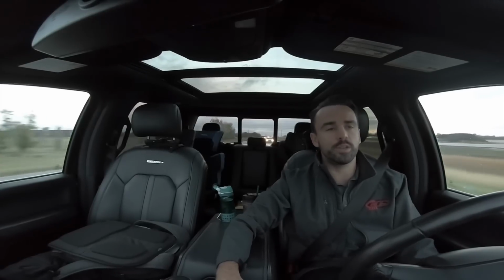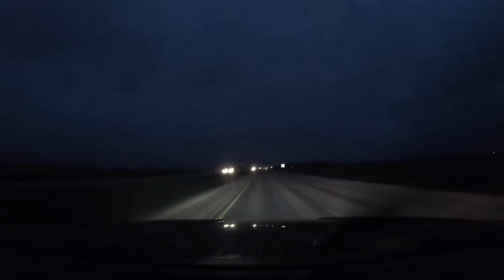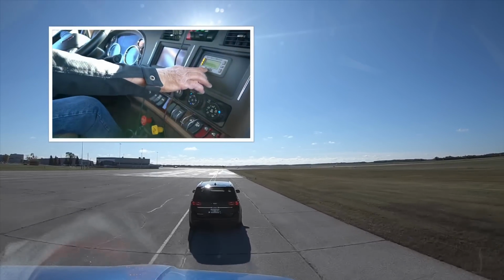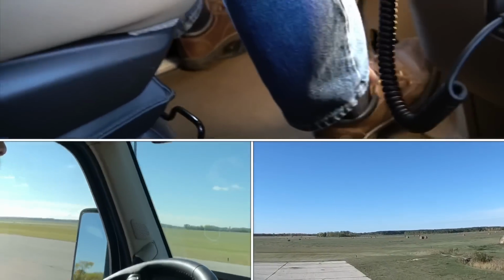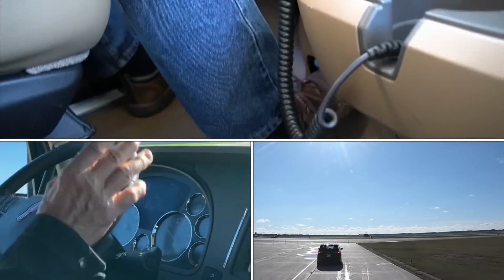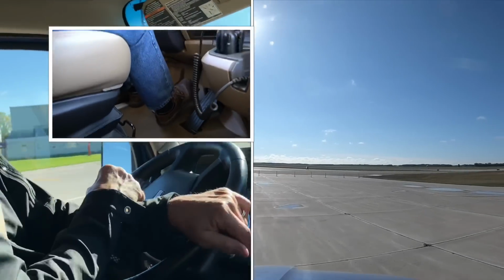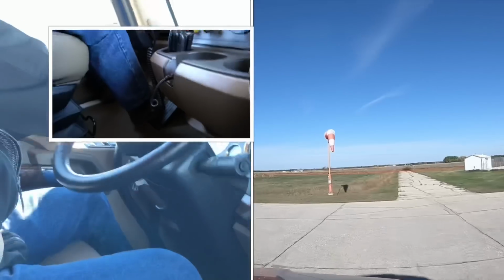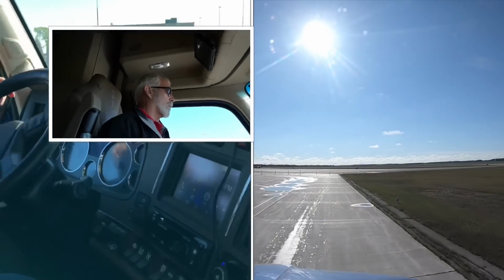Ride and drive with BENDIX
Today I had the chance to attend a Bendix ride and drive event located at the Southport Air Strip in Southern Manitoba.